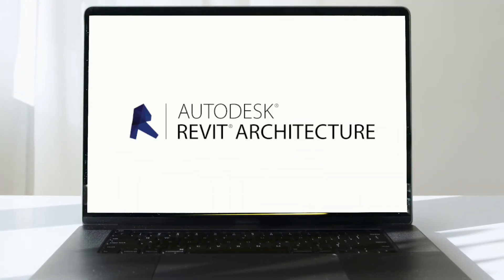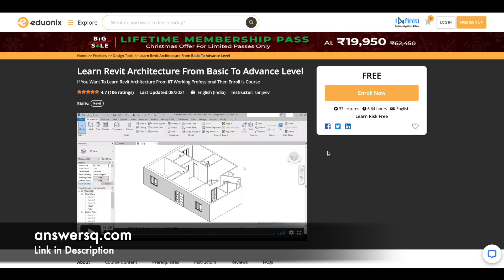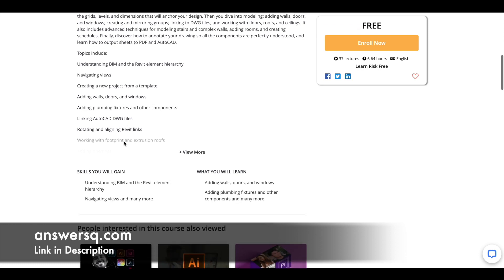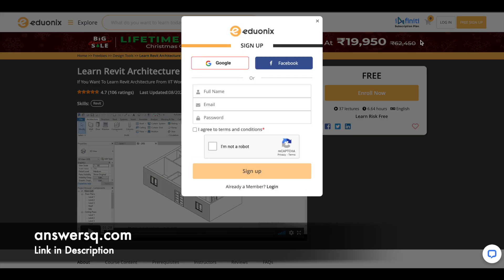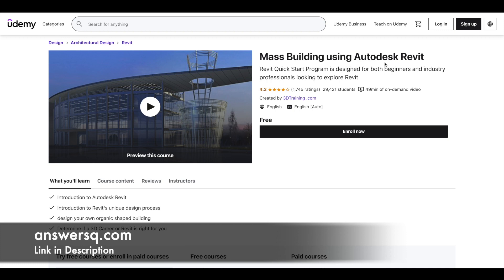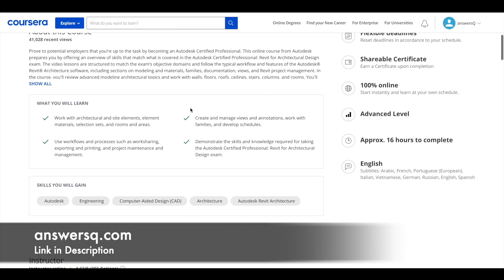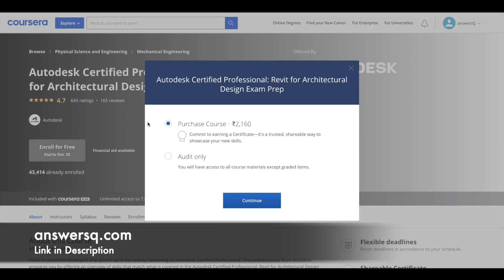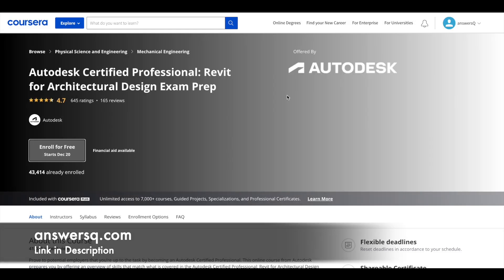Free Revit Architecture Online Courses with Certificate for Beginners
Get free Revit Architecture online courses that are offered by top companies and universities around the world. You can also earn a free certificate for completing some of the courses mentioned in this video. This includes free online courses 2021.